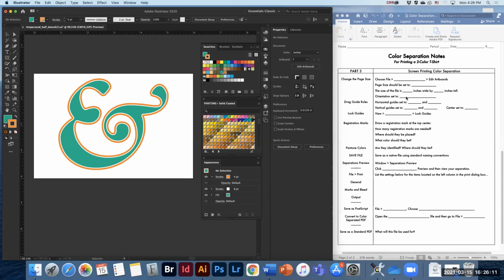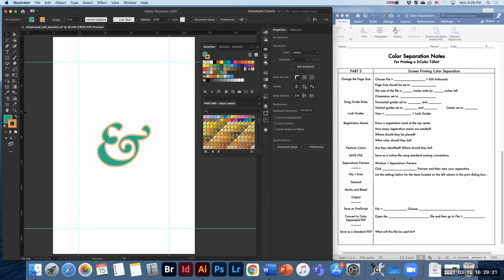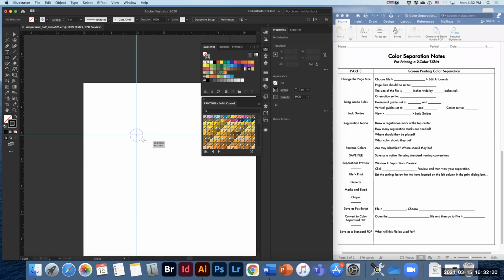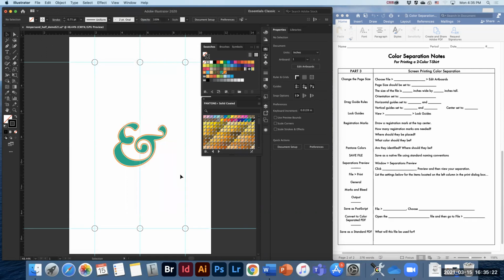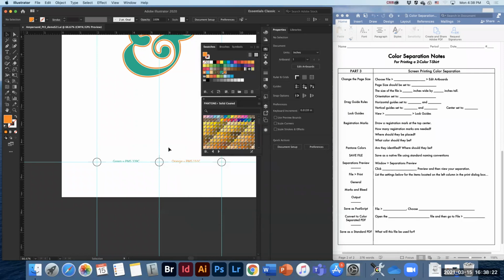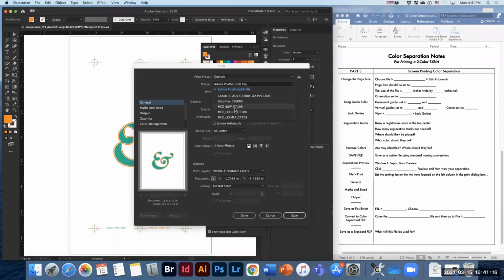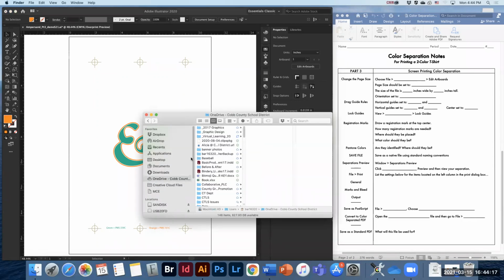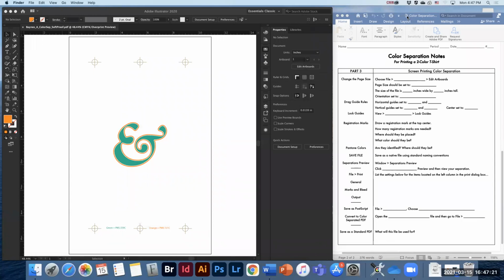ColorSepsPt3 Session S21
Learn how to create a color separation out of Adobe Illustrator for a t-shirt design in graphics.